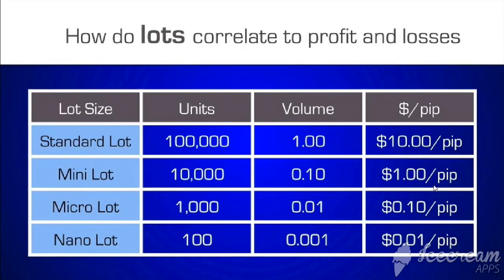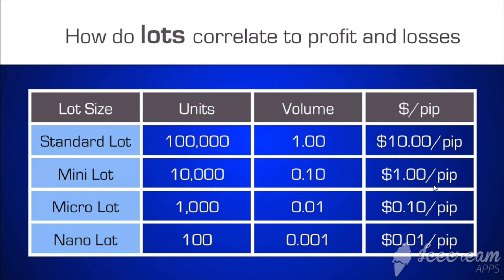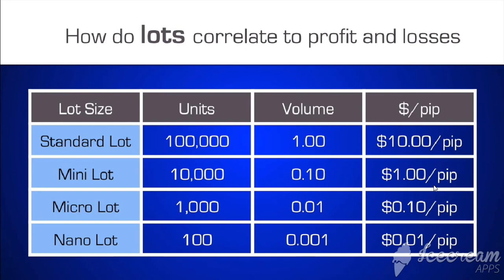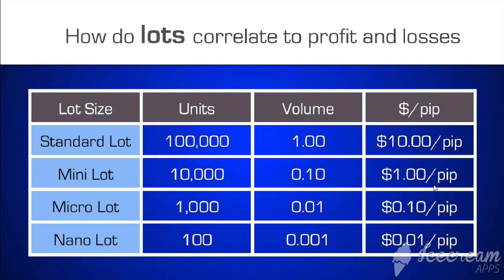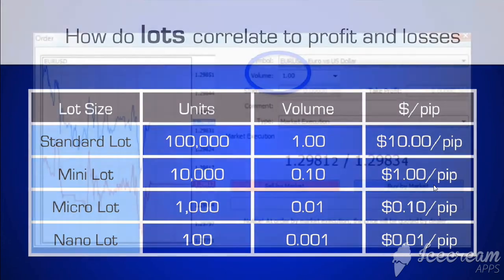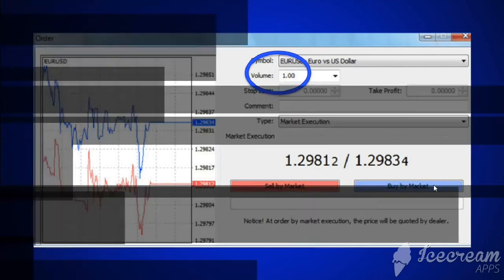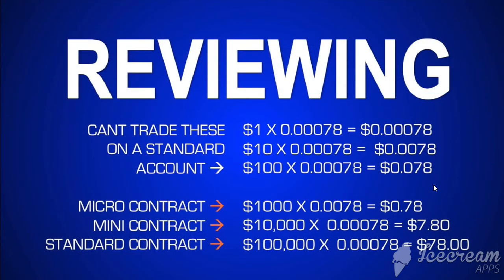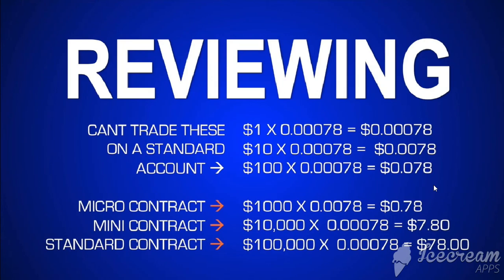Lesson 7_ What Are Leverage And Lots Part 2